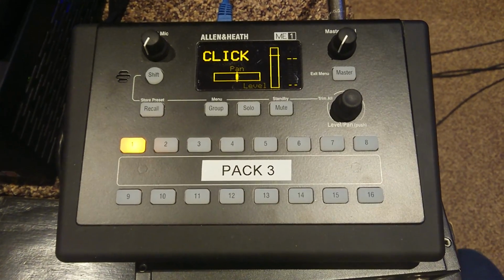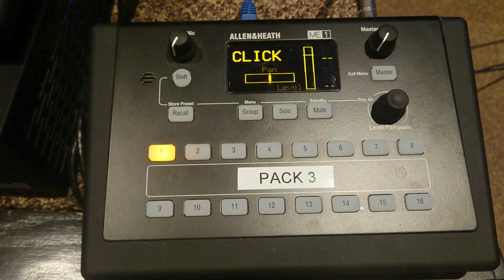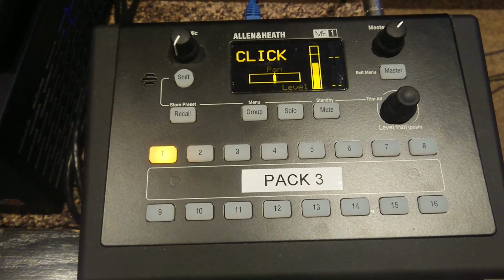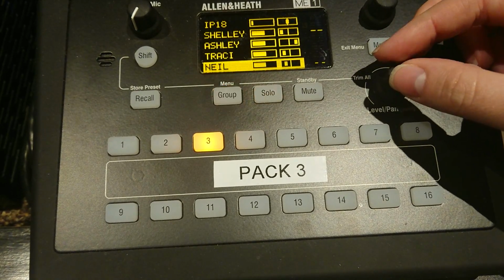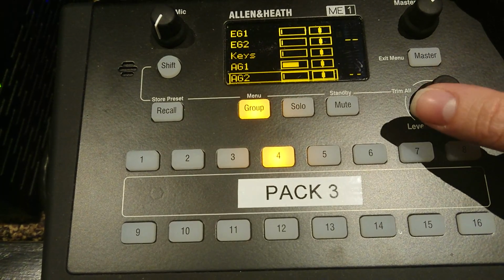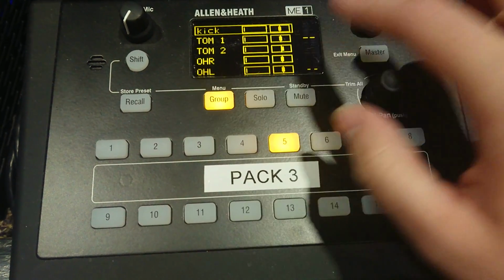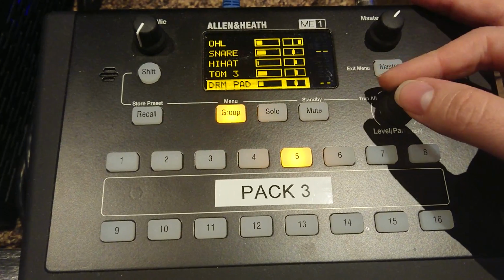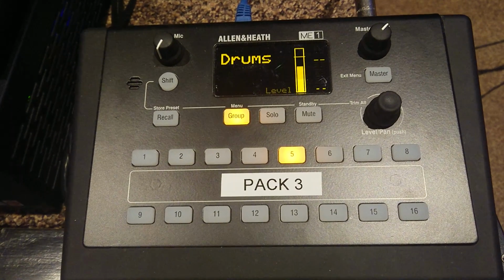MidNaz Personal Monitor Mix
A quick overview of how to achieve a better in-ear mix.